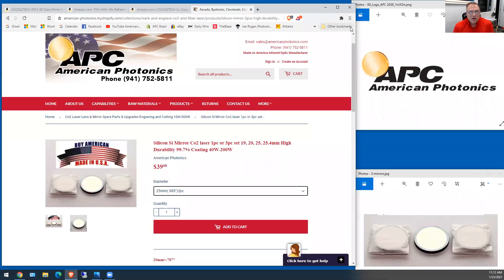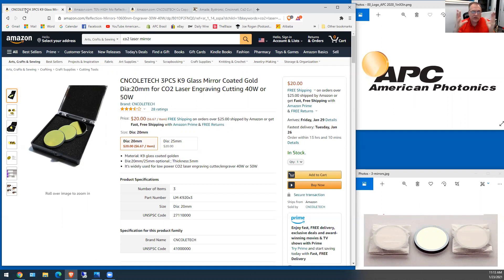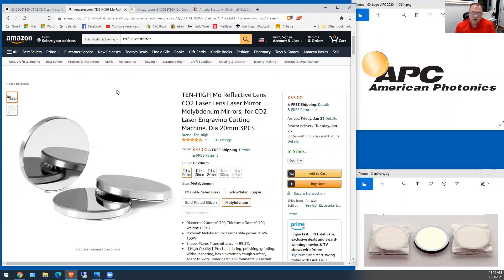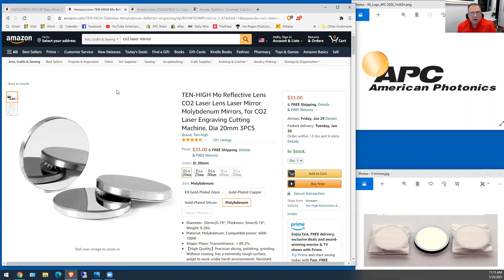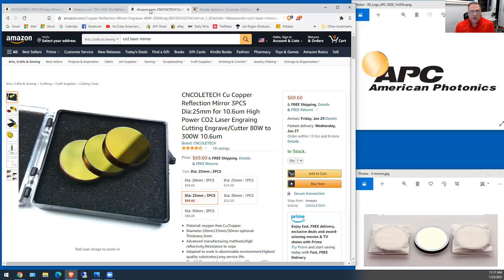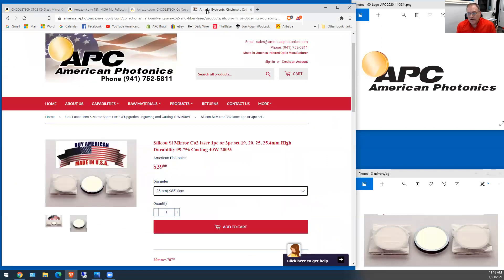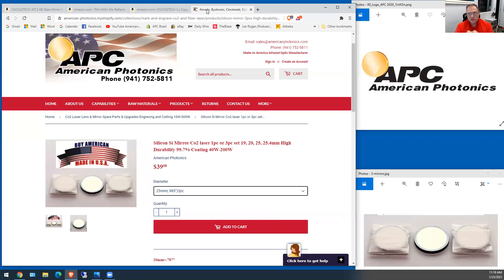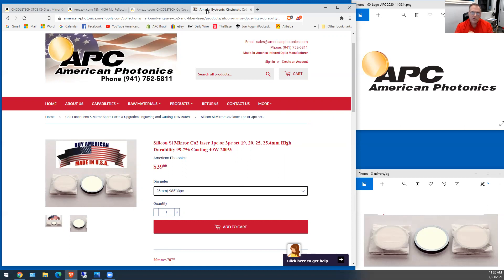Co2 laser Mirrors 101. everything you wanted to know but were afraid to ask.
American Photonics talks about the 4 different types of Co2 laser mirrors